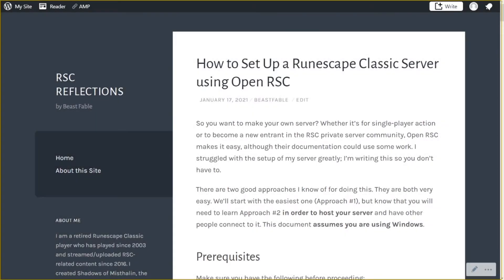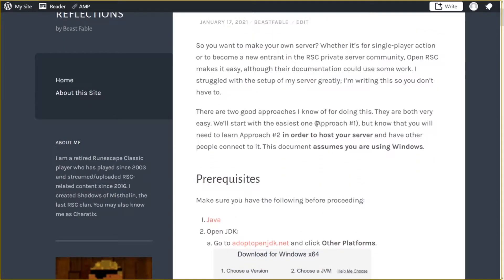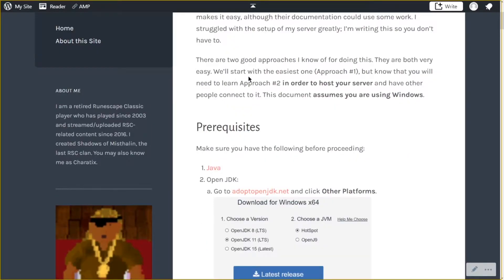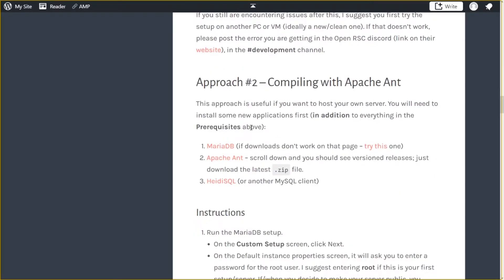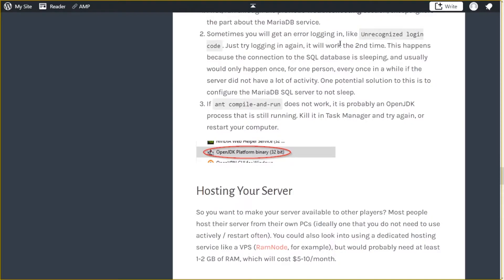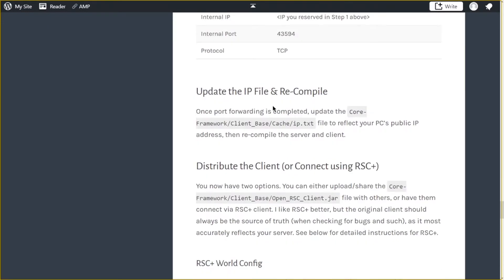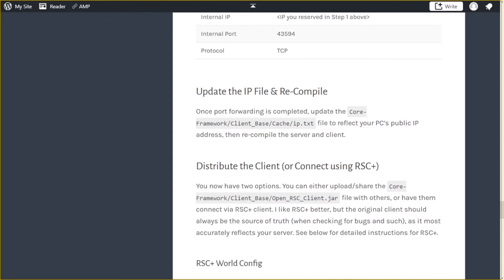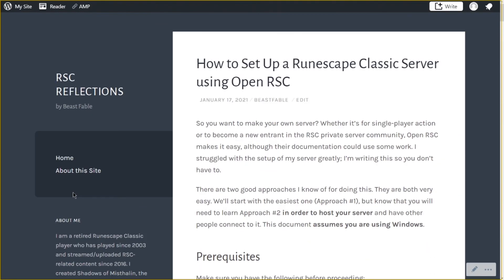How to Create & Host Your Own Runescape Classic Server